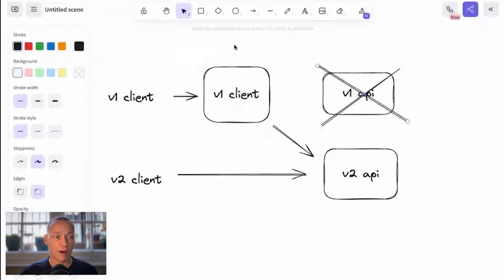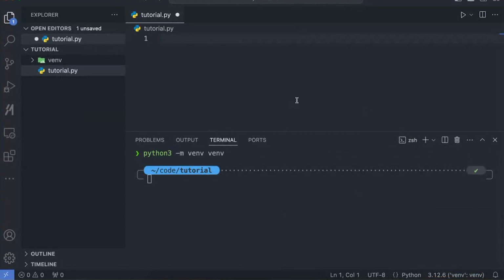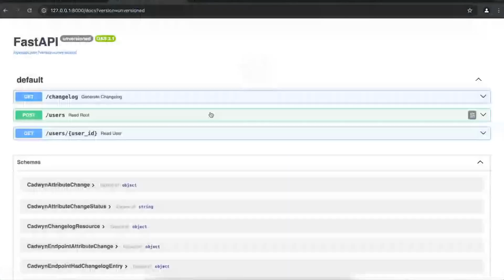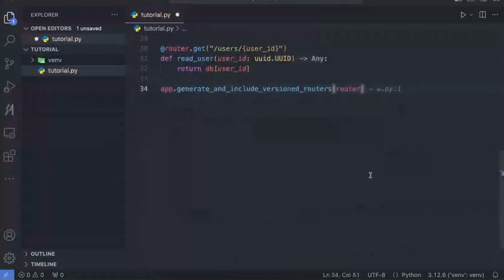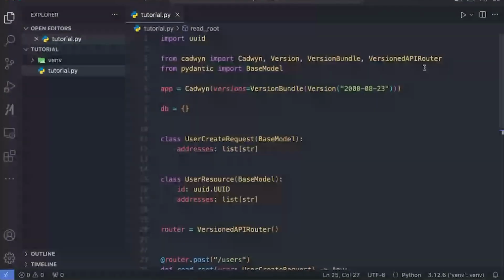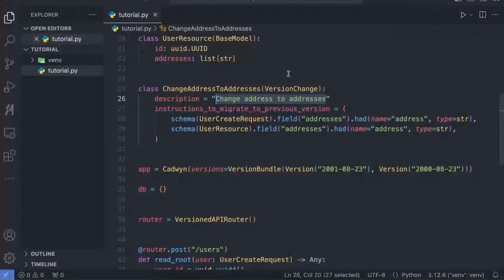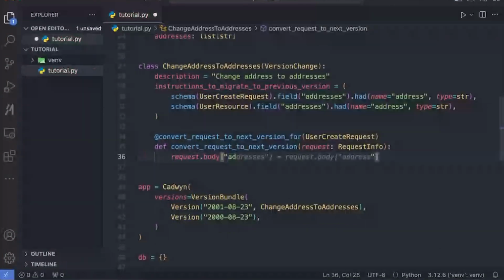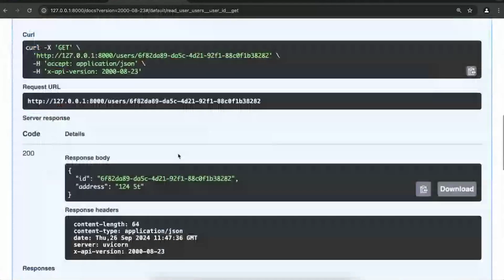Stripe-like API Versioning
Companies like Stripe, LinkedIn and Intercom manage their API versioning using a strategy called "Migration-based response building" and it helps keep the train on the tracks across multiple versions of their APIs without issues, and now you can too with a superb open-source library named Cadwyn.

Josh talks to it's creator, Stanislav Zmiev to understand what it's about, how to use it and how to implement it.

00:00 - Intro
01:08 - Meet Stanislav
02:45 - Versioning challenges at Monite
04:48 - What is Cadwyn
08:00 - Visual Overview
11:49 - Cadwyn Demo (with code!)
30:28 - Final thoughts